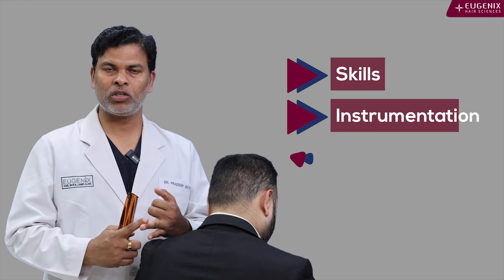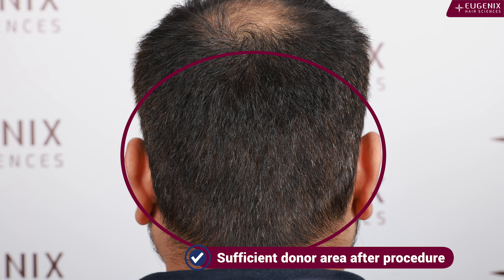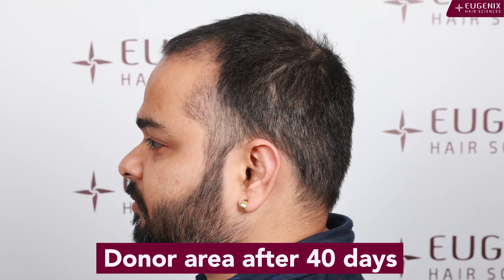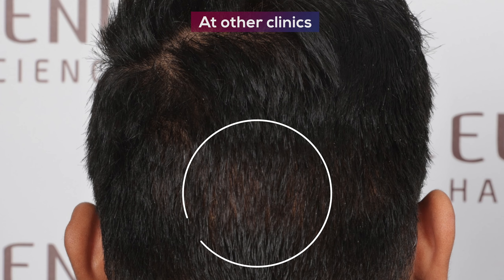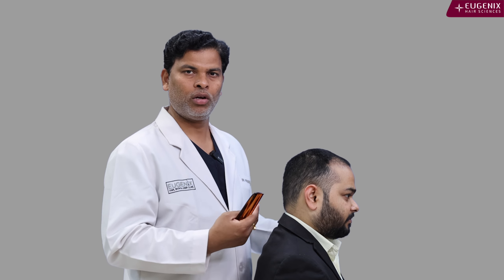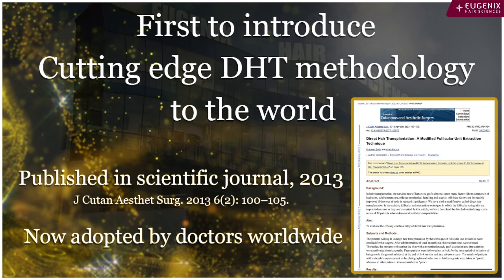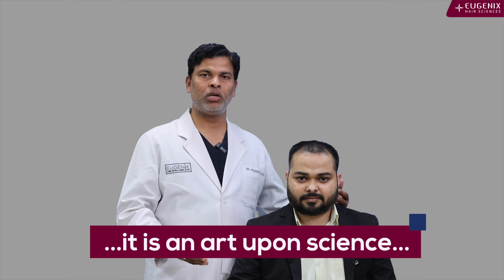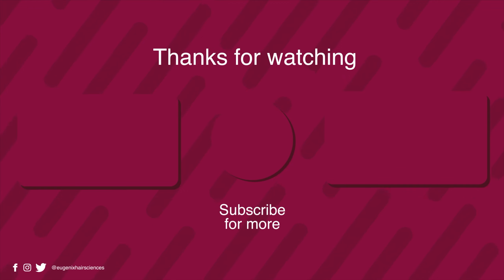Importance of Donor Site Management | Episode 3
Donor site management is a crucial responsibility that falls on the surgeon as well as the patient to avoid over-extraction. Dr. Pradeep Sethi shares his insights on donor management with 28-year-old Suraj Soni who got his hair transplantation procedure done forty days ago, “You can see that he is going to potentially become a NW 5 or 6. With our kind of skill set, I can say that we can pull out 4,000 more grafts without making the donor area look bad. Already 2,100 grafts have been taken and 4,000 more grafts can be taken. That means after 6,000 grafts from the donor, I’m confident because we’re standing on the experience of more than 10K surgeries. The skill set that we have, it would not look bad at all. Again, it depends on the skill, instrumentation, and how you’ve planned for the future. In his case, the strategy was to keep the grafts for future need. There is going to be a need here in the crown and the hair which is looking very dark today in between the crown and the frontal part, the mid-area; this is also going to potentially become bald. That means he will have a need there as well. The donor has to be sufficient so that the need arises can be covered later on. In forty days, it is becoming difficult to make out from where the grafts have been taken. Still, his donor area is being preserved for future needs. Patients should do more research and find the right doctor who would not damage their donor.”

Do it Once, Do it Right !,

Chapters:
00:00 - Episode 3
00:16 - Shedding Phase
00:33 - Case Study
01:00 - Homogenous Extraction
01:20 - Strategy
02:22 - Common Mistakes
03:18 - Conclusion

Eugenix Hair Sciences – A phenomenon sweeping the hair transplant industry with our own Direct Hair Transplantation technique. With more than 10,000+ successful cases so far, they have proved their mettle as world-class hair restoration experts.

Dr Pradeep Sethi and Dr Arika Bansal have emerged as the forerunners in the hair transplant industry with their skill and passion. Eugenix is changing the face of hair transplantation for men and women with world-class FUE instrumentation, state-of-the-art facilities, and a team of dedicated professionals.

Eugenix is the only clinic in India, endorsed by international hair transplant mentor; Joe Tillman, based on our best practices and results.
Melvin Lopez, Moderator of the largest Patient Forum made by and for Hair Transplant Patients chose us for his last hair transplant procedure.
Expert in Corrective Hair Transplant and using body hair for the procedure including Beard, Chest Hair, Underarms Hairs, Pubic Hairs, etc.
Always performing amazing transformations for Higher Grades of Baldness like NW6, 7 & more.

Founders of Eugenix; Dr Pradeep Sethi and Dr Arika Bansal are endorsed by the largest international patient forum; Hair Transplant Network

Eugenix is the only hair transplant center in India, which is endorsed by most of the international forums of repute, The Bald Truth, American Hair Loss Association

Dr Arika Bansal, MD (AIIMS, New Delhi) is only the third Indian doctor to become a Diplomate of the American Board of Hair Restoration Surgeons.

Eugenix doctors are well published and academically active members of the International Society of Hair Restoration Surgeons.

Dr Pradeep Sethi, MD (AIIMS, New Delhi) is one of the world's first Honorary Professors in Hair Transplantation / Dermatology.